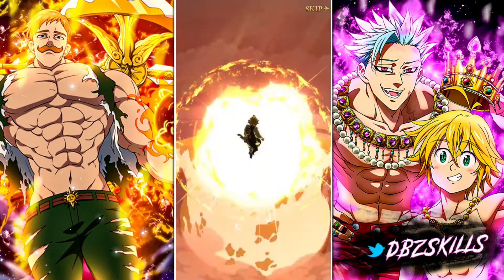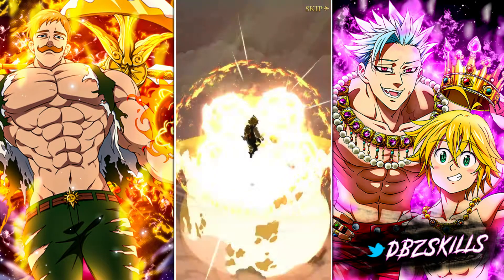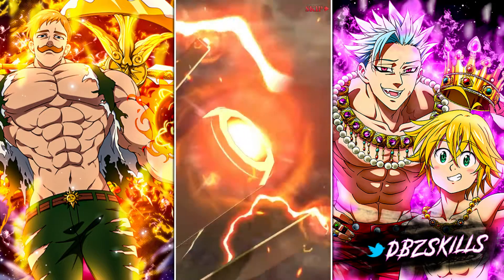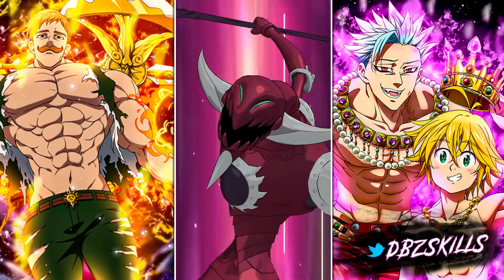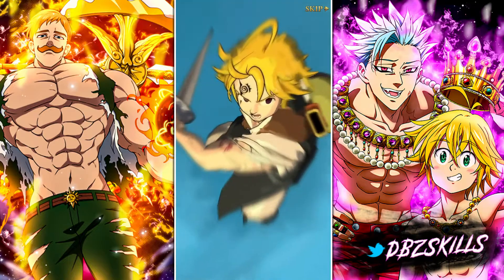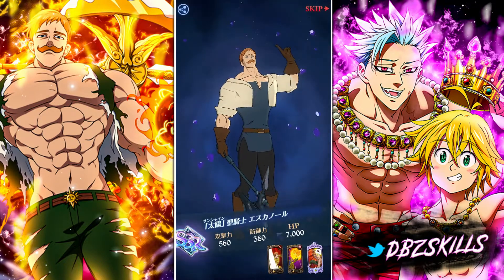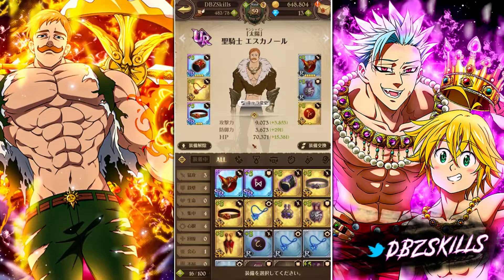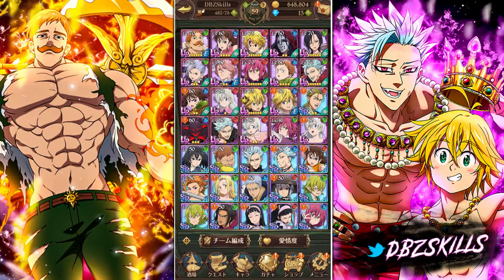BEST SUMMONS! LOST VAYNE ANIMATION! GUARANTEED SSR TICKET SUMMONS! | Seven Deadly Sins: Grand Cross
Video Title: BEST SUMMONS! LOST VAYNE ANIMATION! GUARANTEED SSR TICKET SUMMONS! | Seven Deadly Sins: Grand Cross

Today we are summoning on the Guaranteed SSR tickets to try pulling new units on the NEW Seven Deadly Sins Grand Cross of Light and Darkness for IOS/Android!